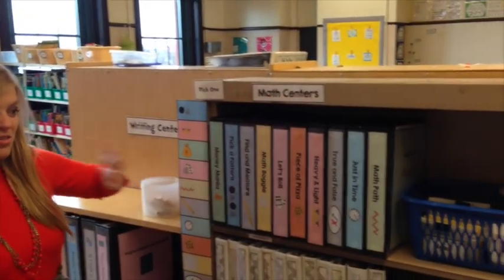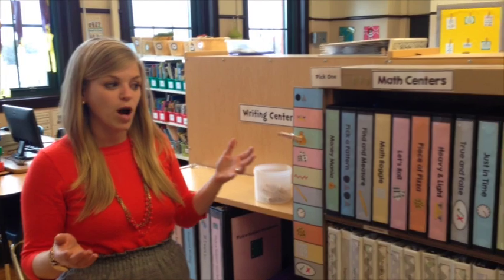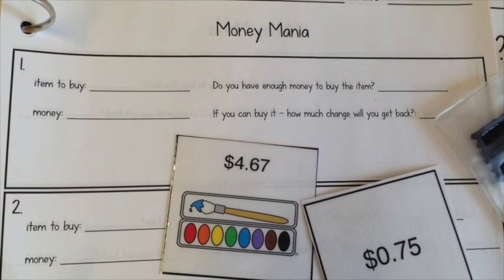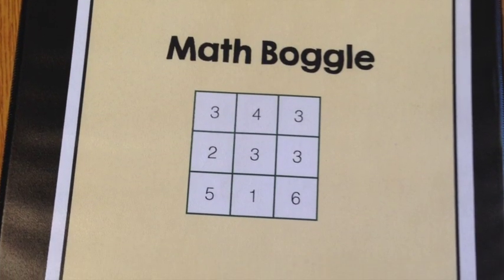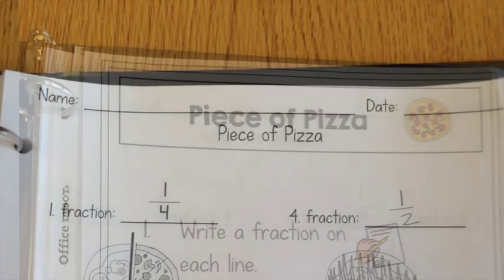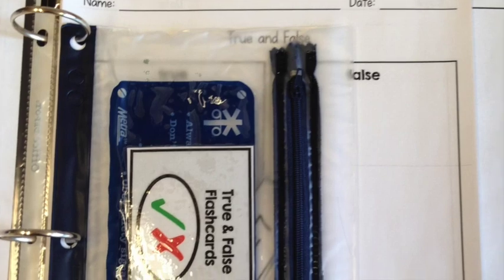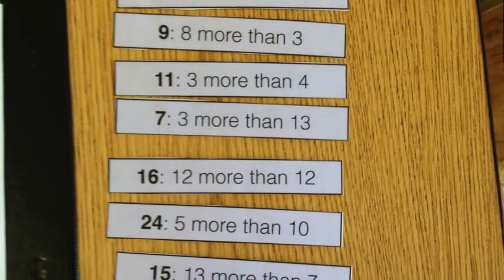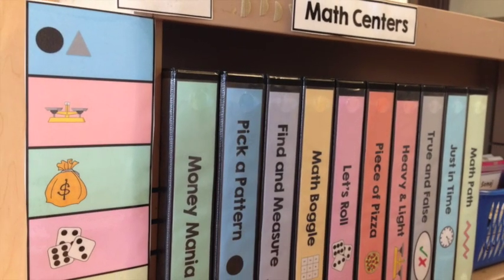Math Center Video Tutorial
Video tutorial for interactive and hands-on math centers for children with autism and special needs! Great for early childhood classrooms! By theautismhelper.com. Check it out